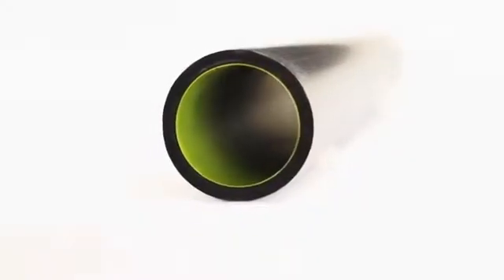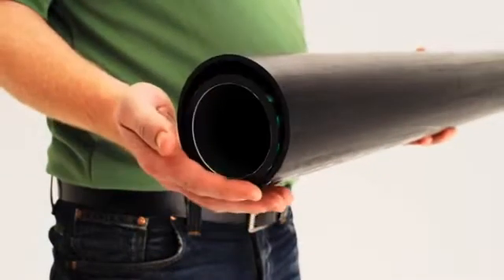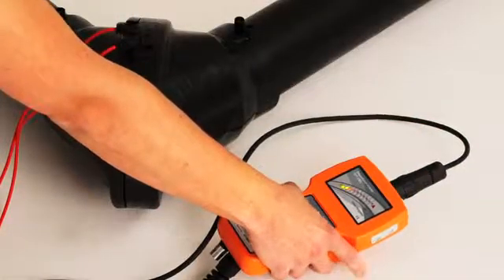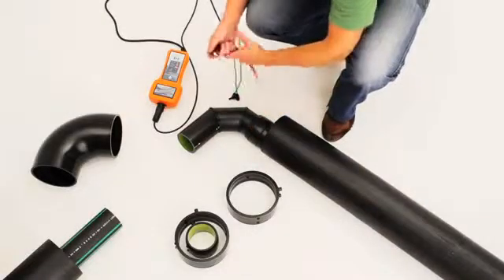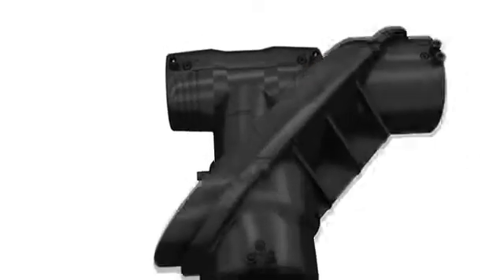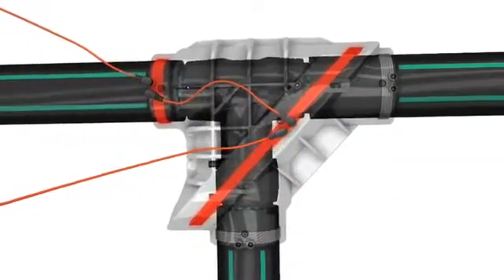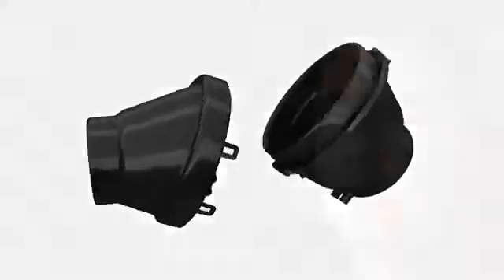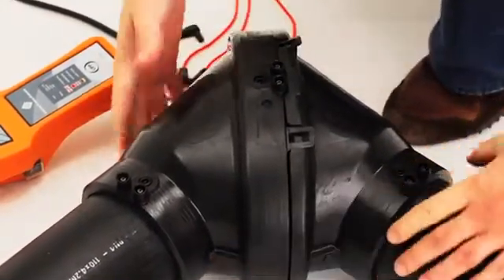2重配管用継手（ジェミニ）の解説ムービー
より優れた技術を利用して製品の改良を行い、従来の製品より作業性を向上させることで、強度と耐久性を最大限にすることができた2重配管用継手（ジェミニ）の解説動画です。